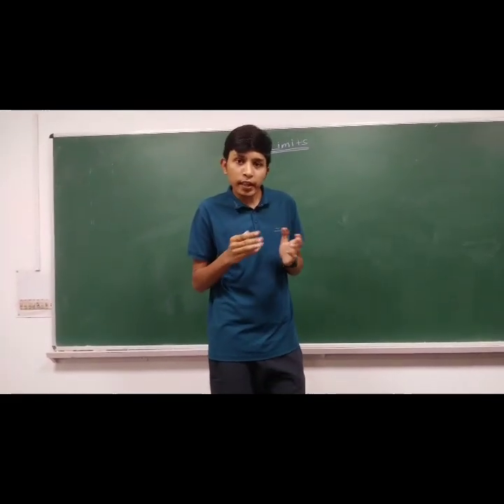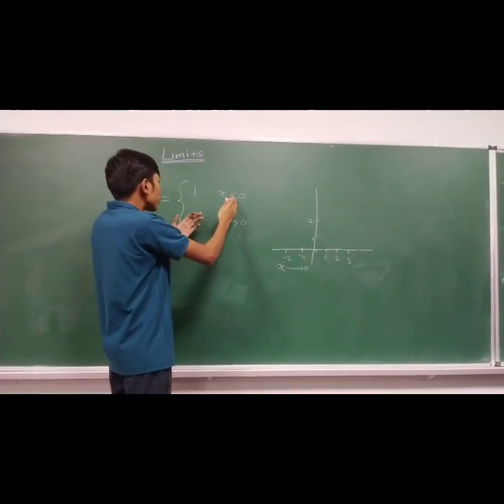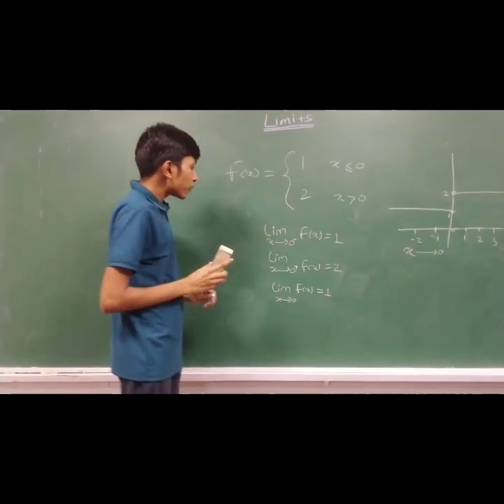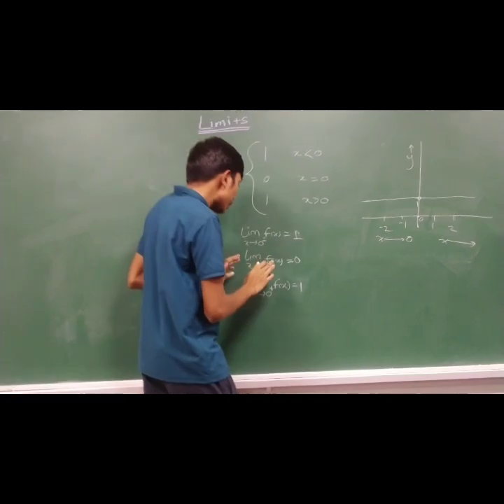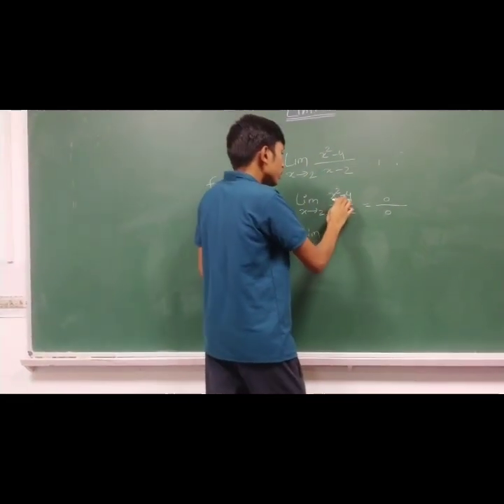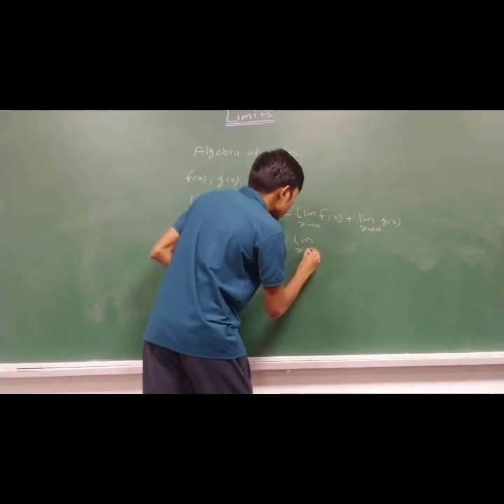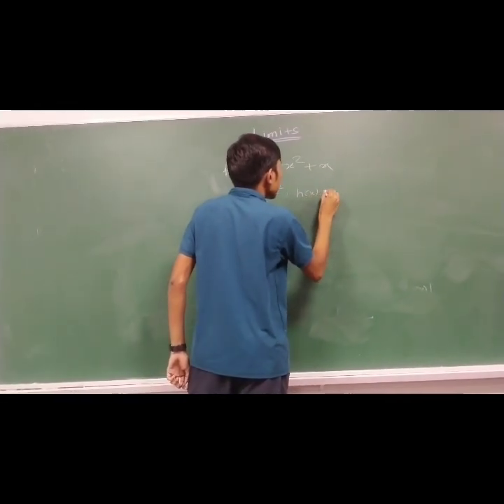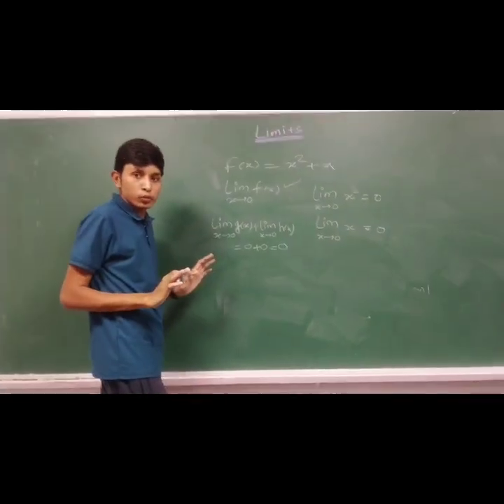Limits | Class 11 | Mathematics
Tried to explain limits with some examples